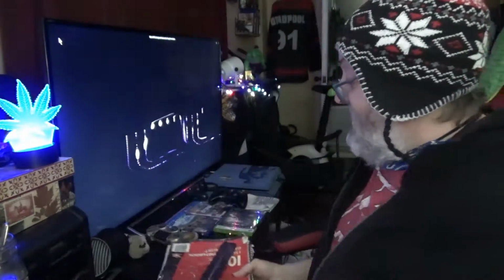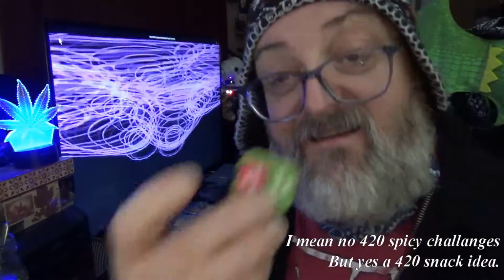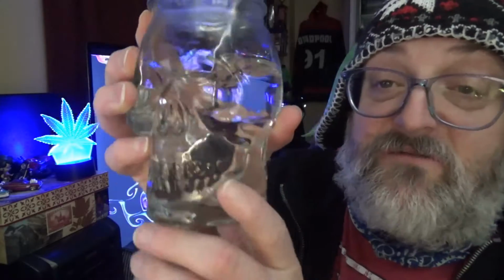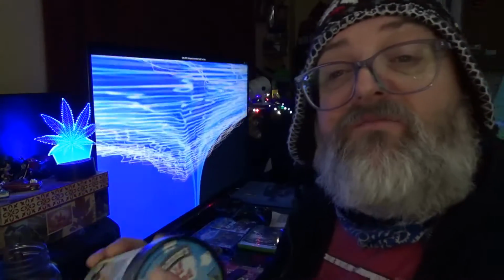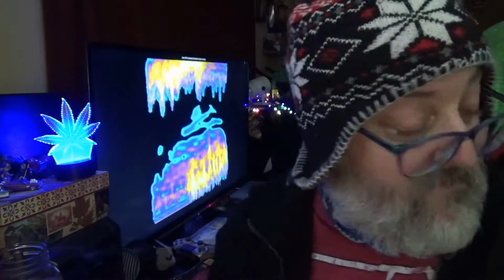Foggy Brains Presents a 420 snack idea with Half Baked Ice Cream Ben & Jerry's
Here YTed tries some Half Baked Ice Cream  Ben & Jerry's for his 420 snack.

Please Follow, Share & Like my Pages. and Enjoy the streams.